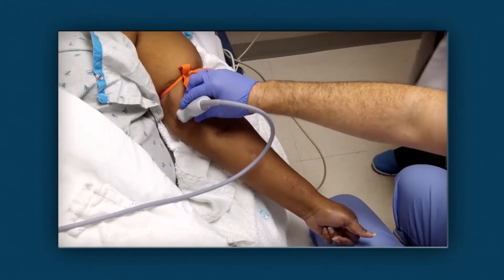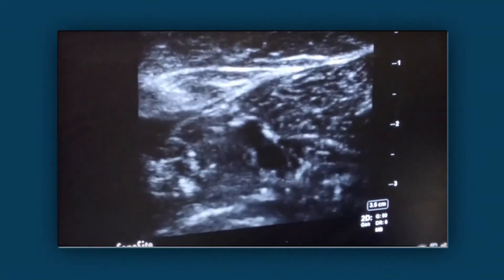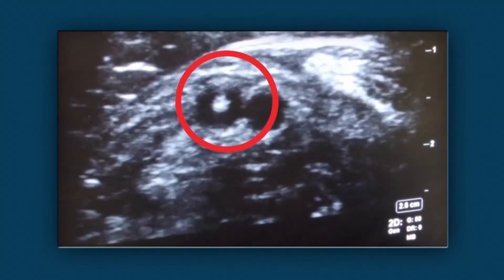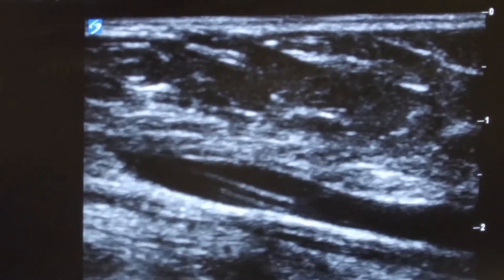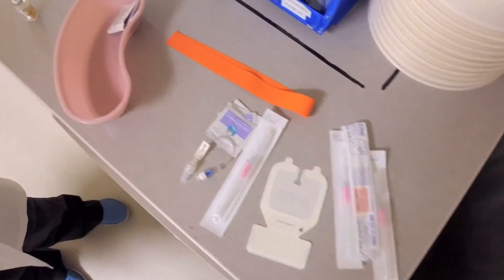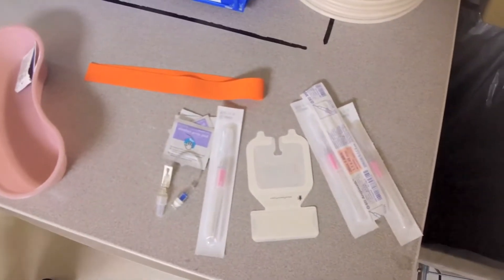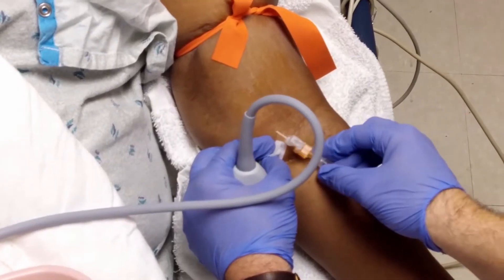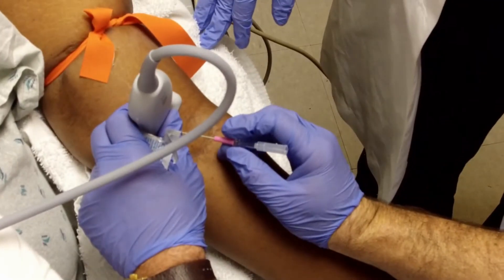Comment poser une voie intraveineuse périphérique avec guidage échographique